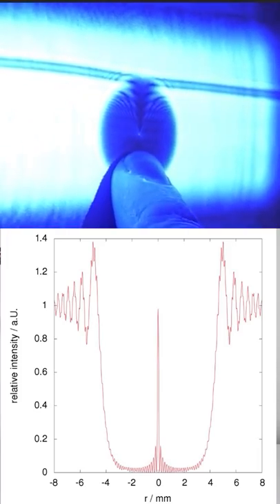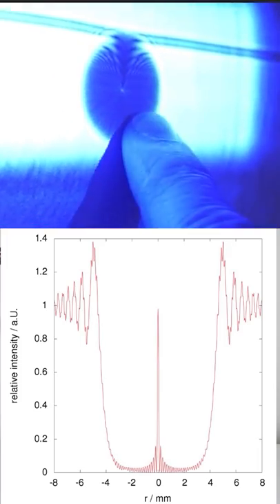The Brightest Part of a Shadow Is in the Middle!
I show you Poisson's spot